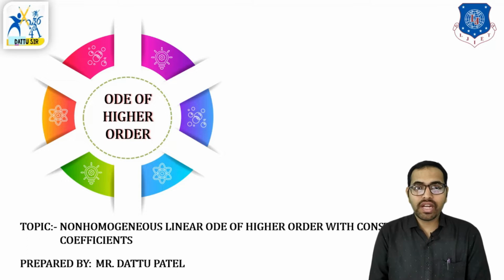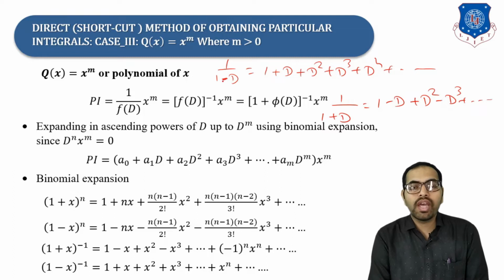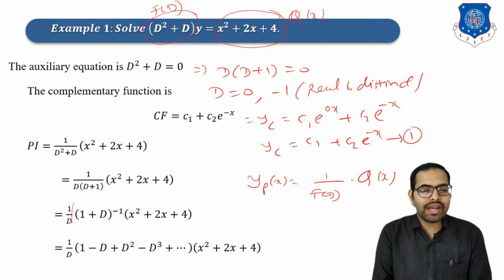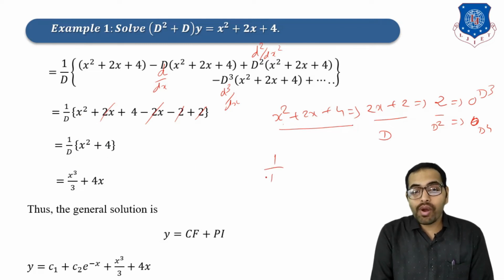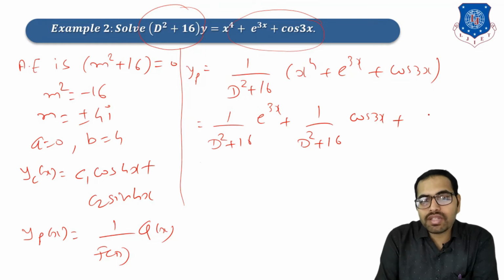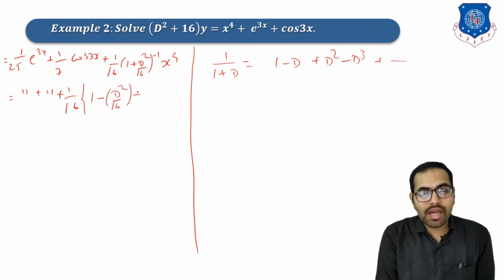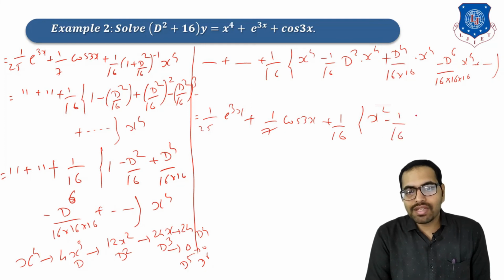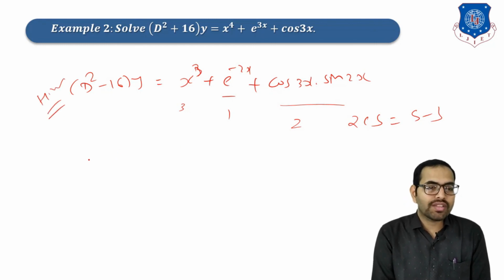Lec-33_Shortcut method case 3 | Mathematics-2| First Year Engineering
General solution of Non-Homogeneous linear differential Equation Shortcut method for finding particular integral case 3